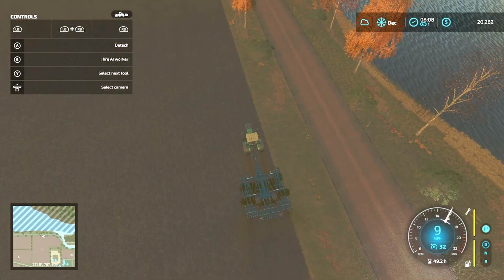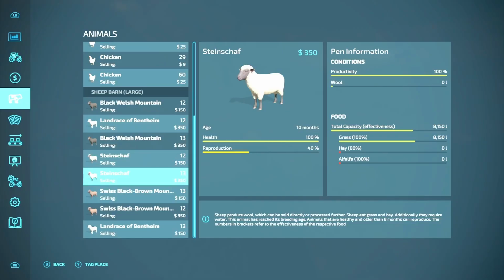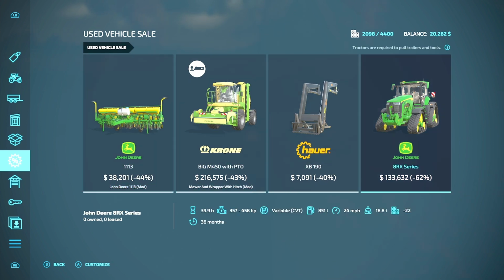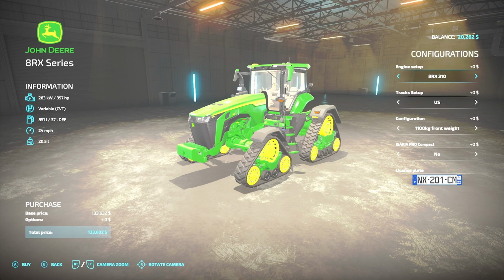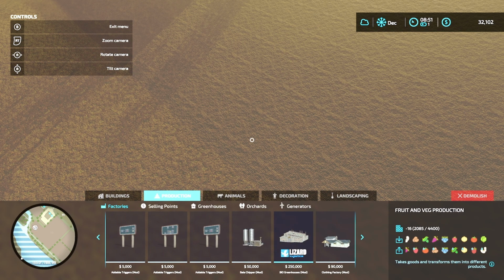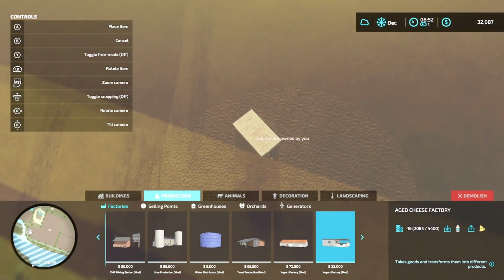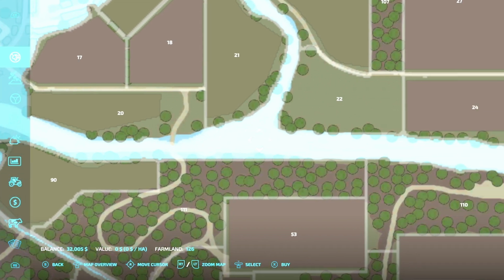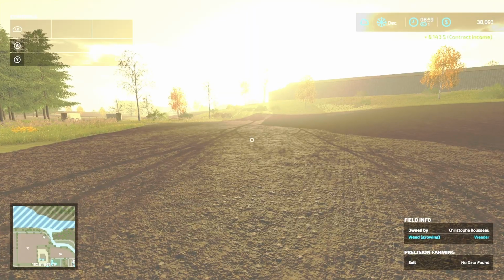#8 Working in the Farm | FS22 Let's Play | The Valley The Old Farm Billionaire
Not much to do in December.  We care for animals and sell what needs to be sold.

FS22 | Let's Play | The Valley The Old Farm